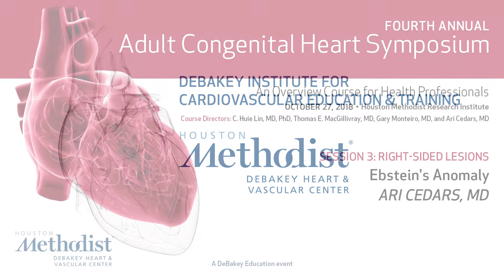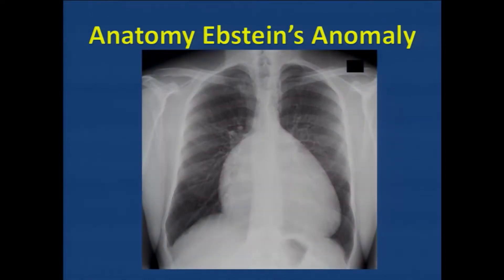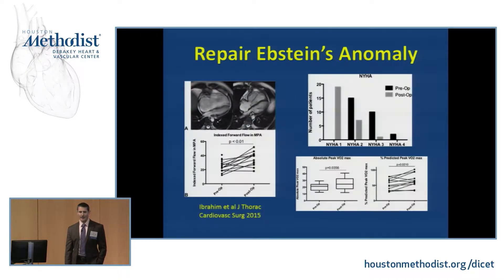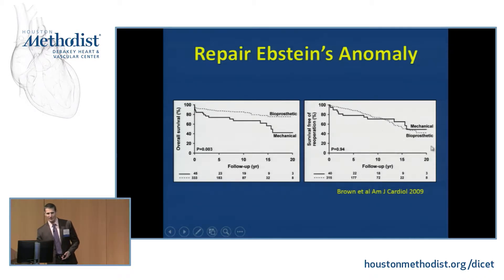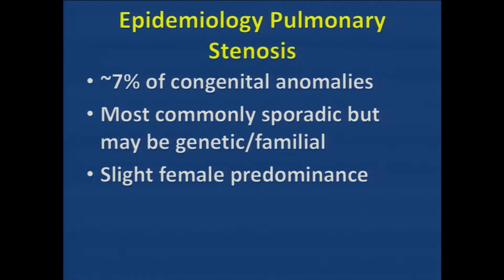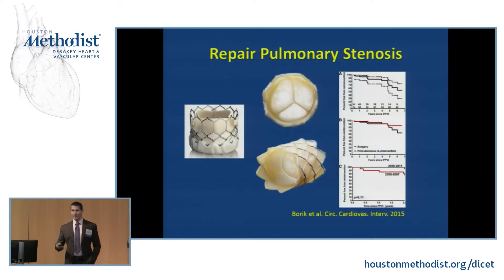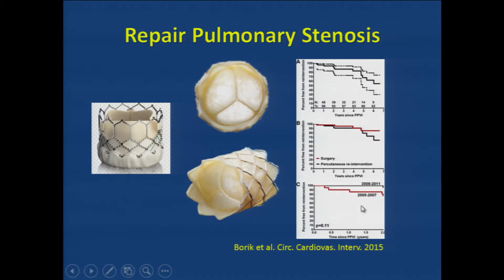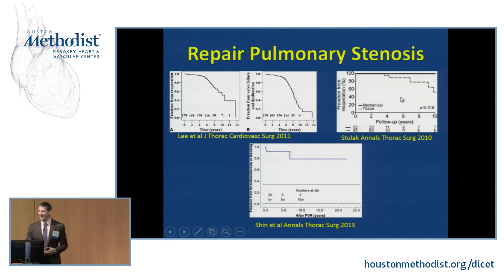Ebstein's Anomaly (Ari Cedars, MD)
4th annual

Session 3: Right-Sided Lesions

"Ebstein's Anomaly"

Speaker: Ari Cedars, MD

6670 Bertner Ave.